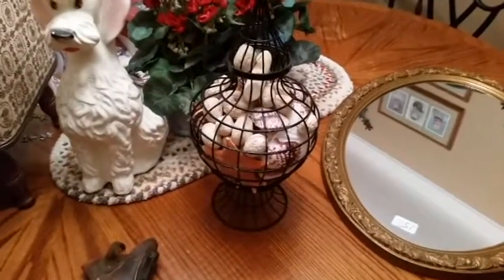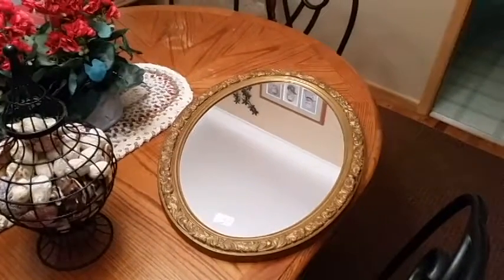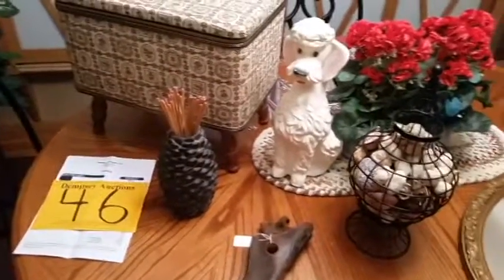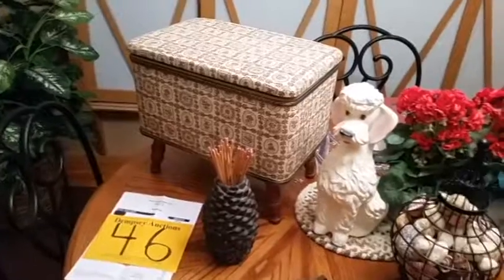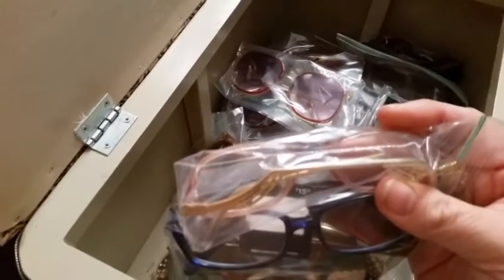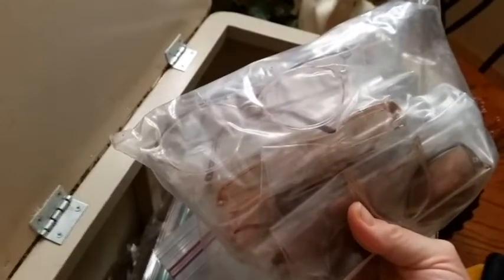#46 Let's go to the Auction! 12/13/2014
Did great with vintage Sunglasses this week!  Enjoy!